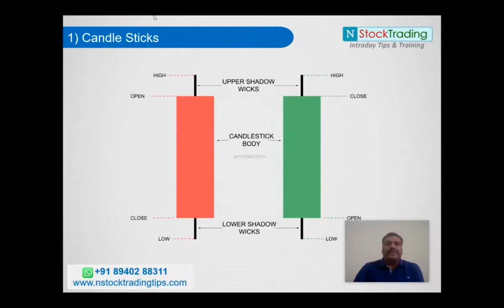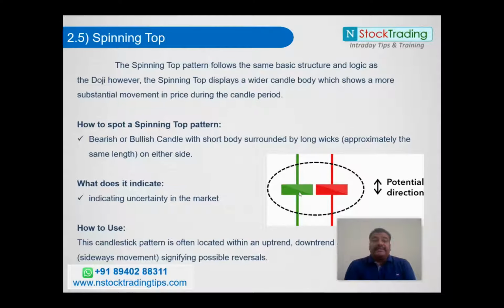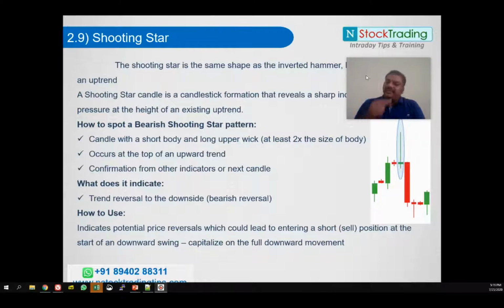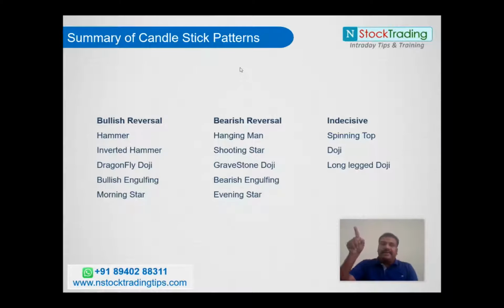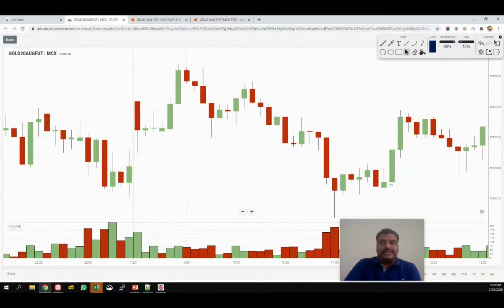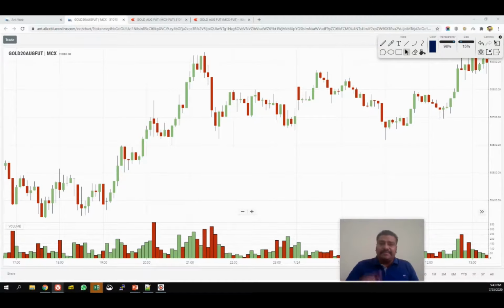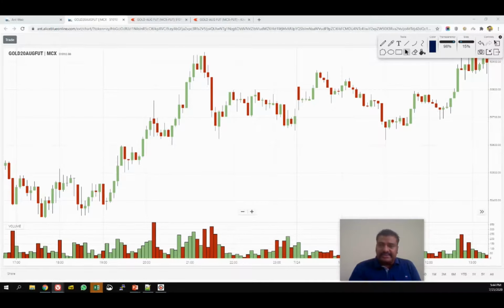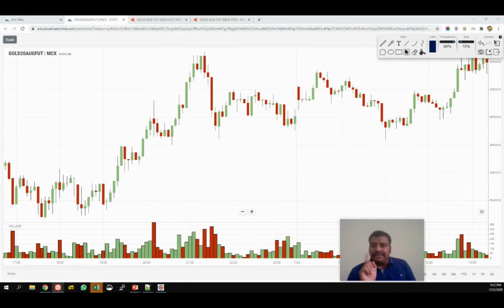Recorded Webinar - Understanding Candle Stick Patterns & Best Practices for Intraday Trading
In this recorded Indian Stock Market Traders Training Webinar Video, you can learn how to understand Candle Sticks patterns and how to trade based on these candle stick patterns. Bonus - Best practices for Intraday trading in the long run.

This training video is based on myself Naveen Gorky Kamaraj and my Father & Mentor Mr.Kamaraj Arunachalam's trading experience over years.

Candle Stick Patterns explained - Hammer, Inverted Hammer, DragonFly Doji, Bullish Engulfing, Morning Star, Hanging Man, Shooting Star, GraveStone Doji, Bearish Engulfing, Evening Star, Spinning Top, Doji, Long legged Doji

If you like the video and want to join our Premium Whatsapp / Telegram group for FREE and  more training, support and guidance,
Please click the link below to open your new trading account in Alice Blue under our referral.